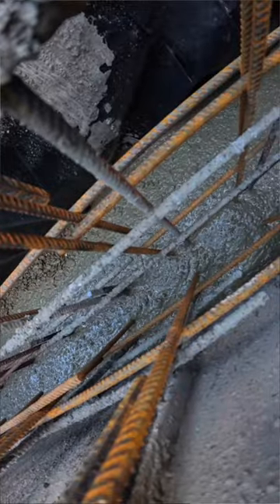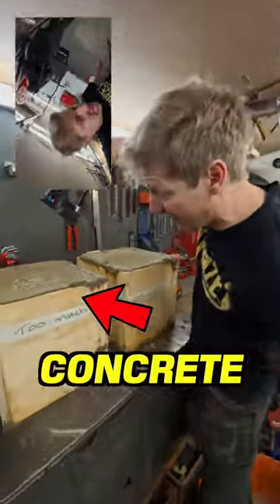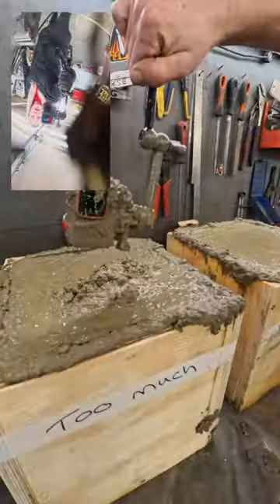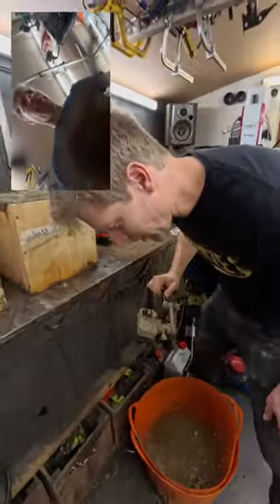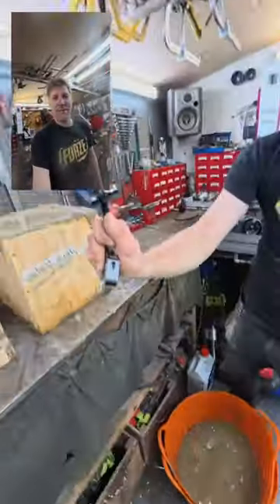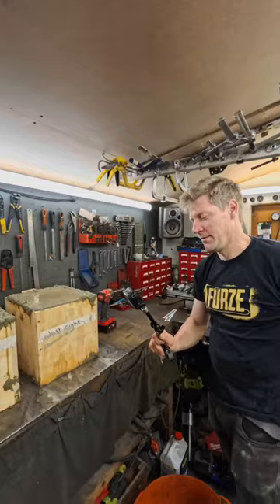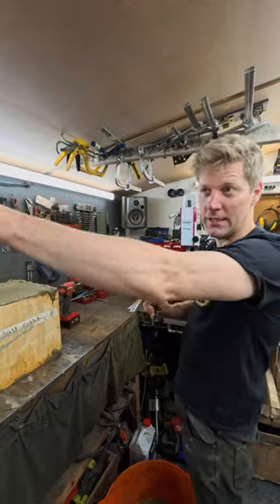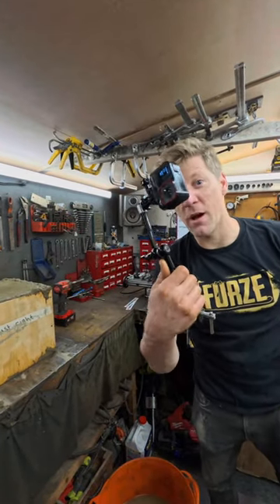Concrete can’t Kill the Camera